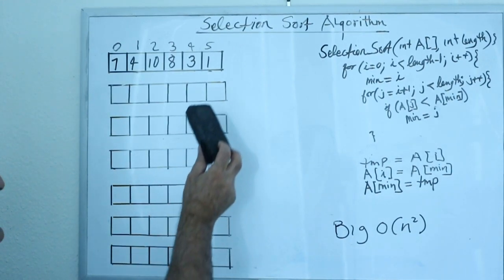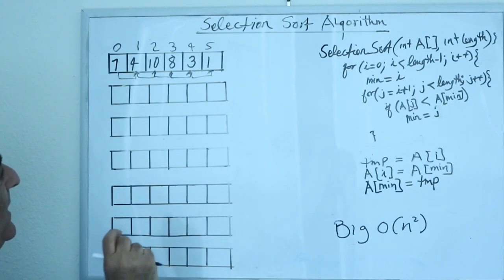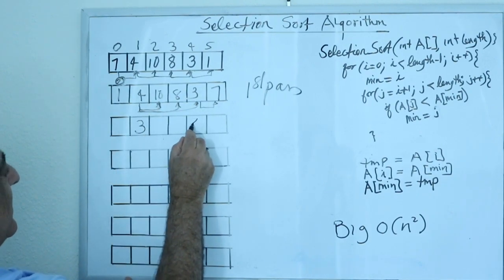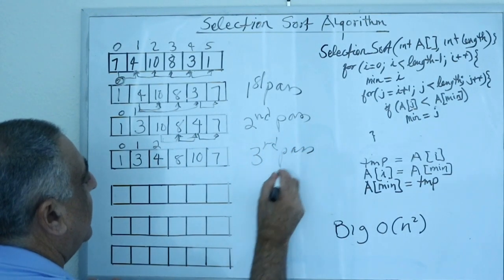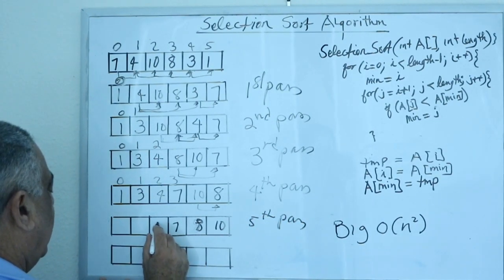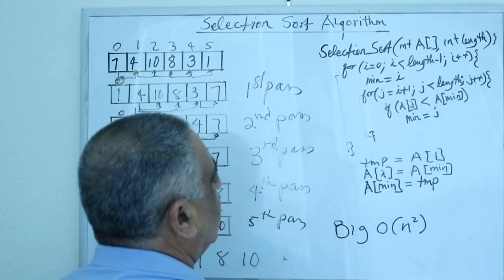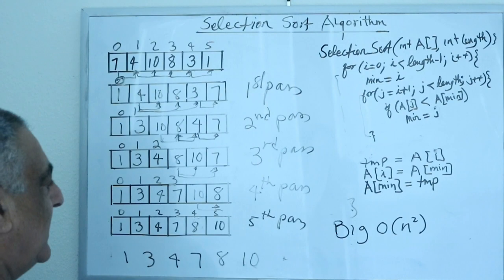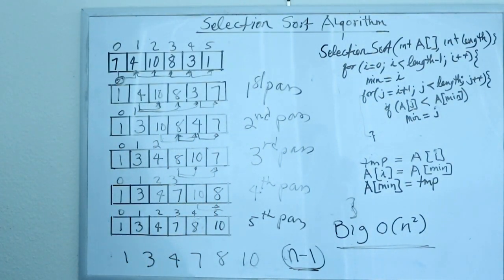Selection Sort Algorithm